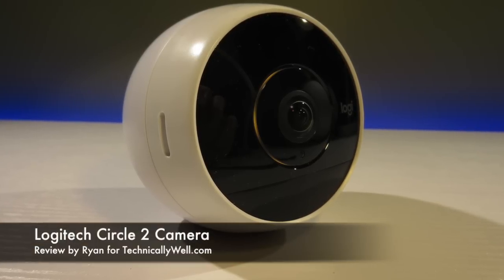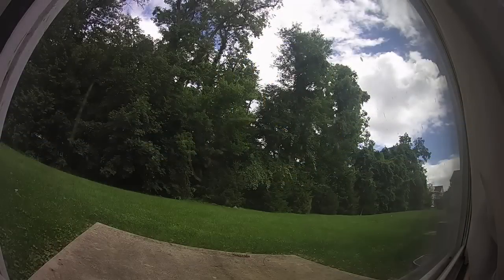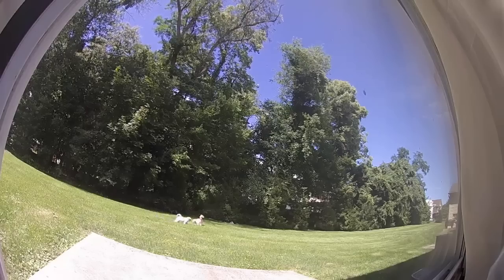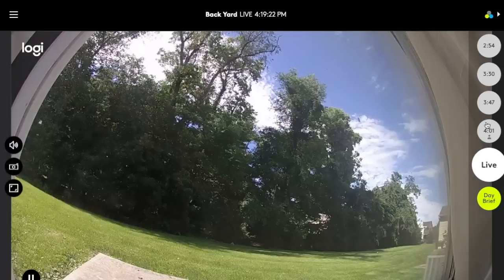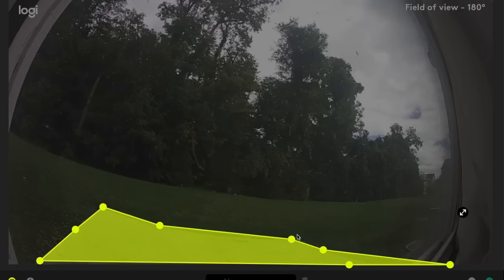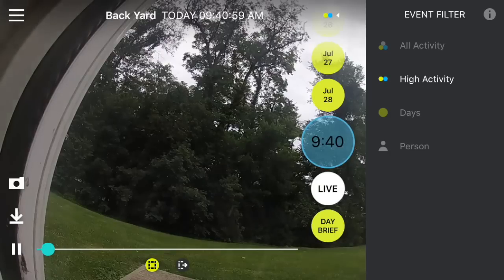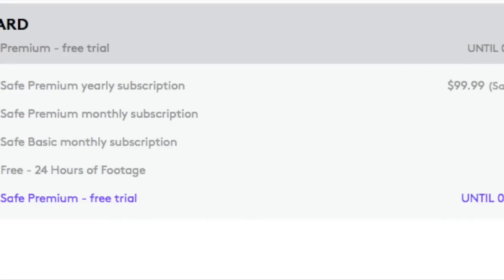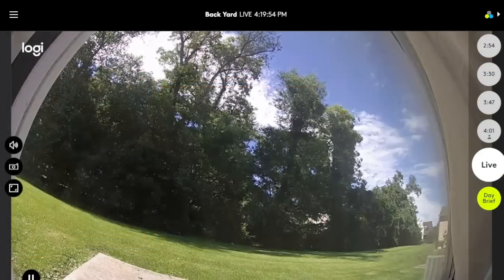Logi Circle 2 Review (2017)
I'm checking out the Logitech Circle 2 camera.